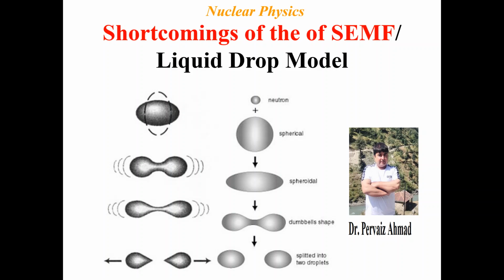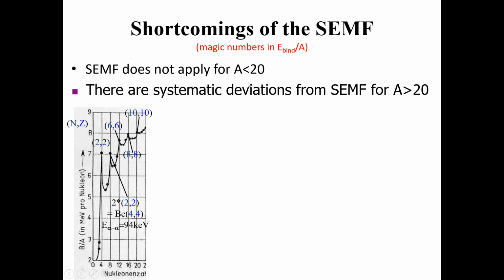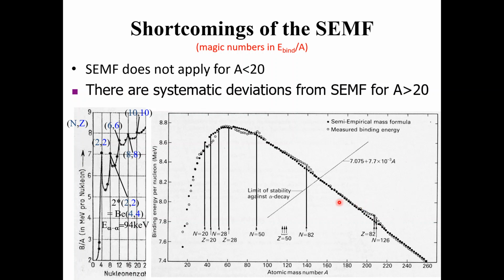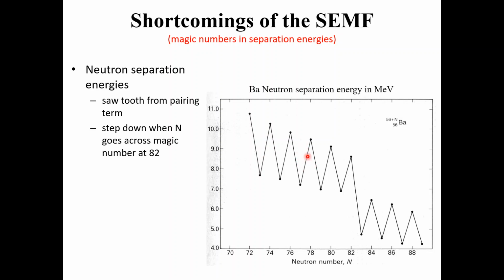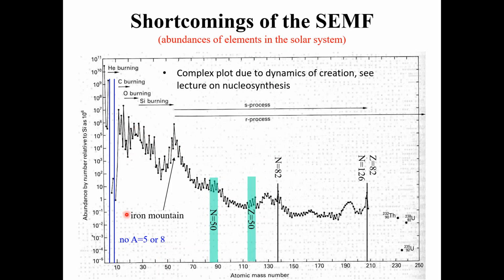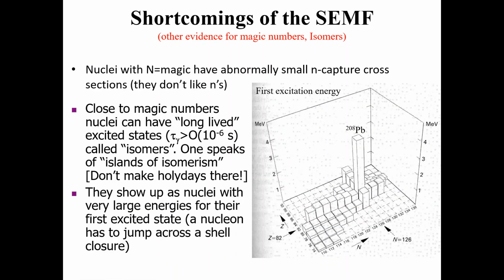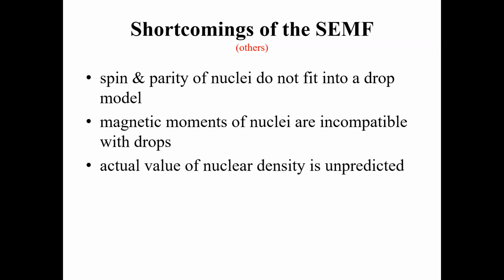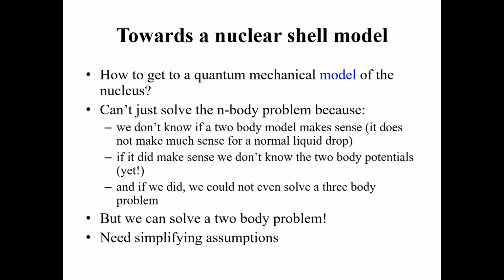Shortcomings of the of SEMF / Liquid Drop Model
Shortcomings of the of SEMF OR Liquid Drop Model (for BS Students)